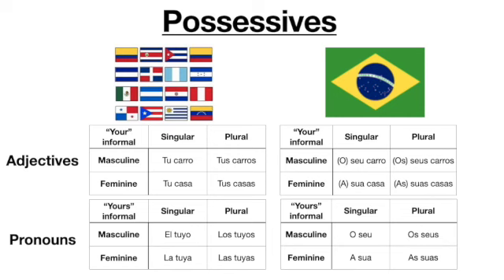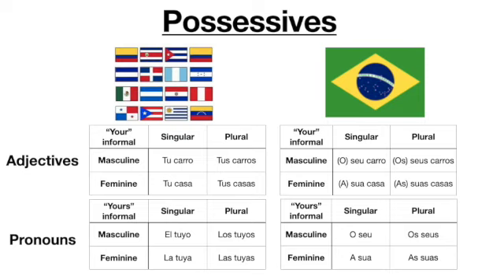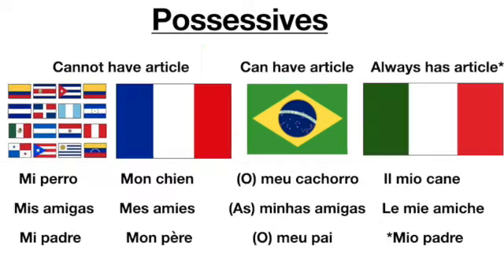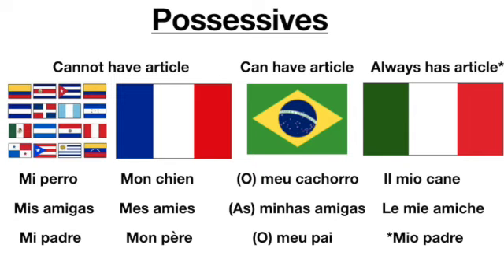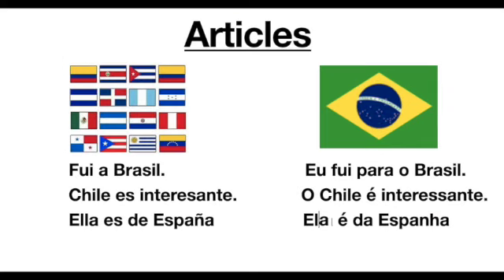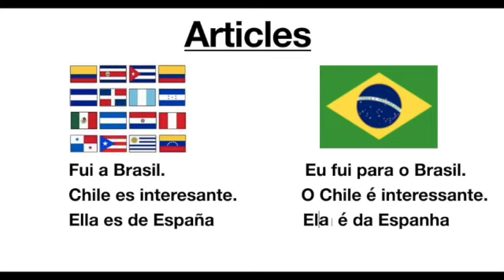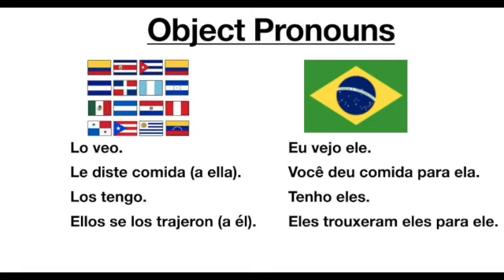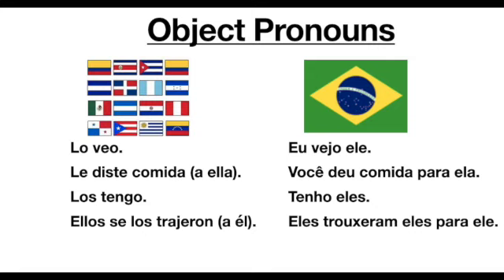Spanish and Portuguese grammar compared (Part 2)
In this video I continue comparing the grammar of Spanish and Portuguese.

I focus on:

Articles
Possessives
Object Pronouns